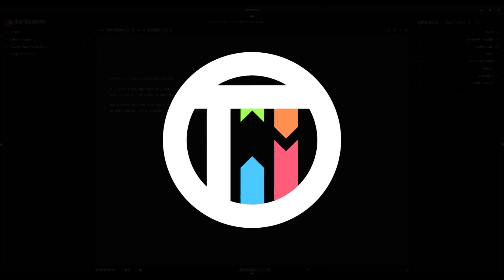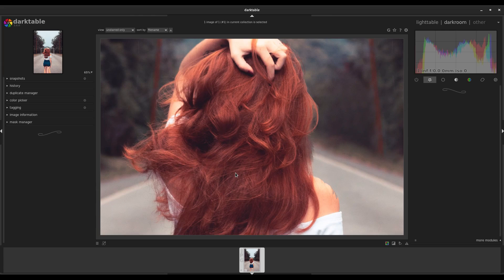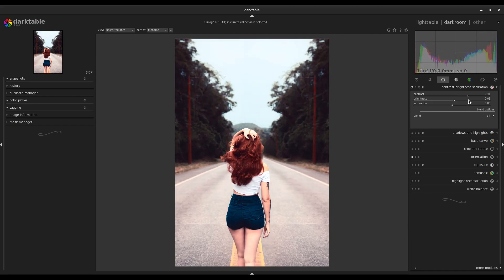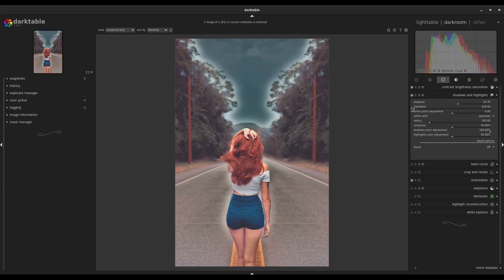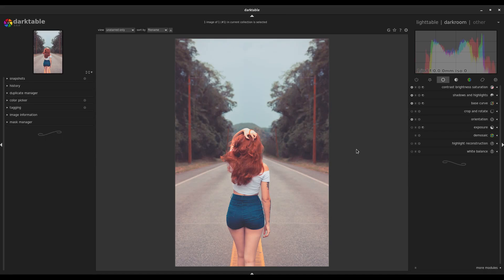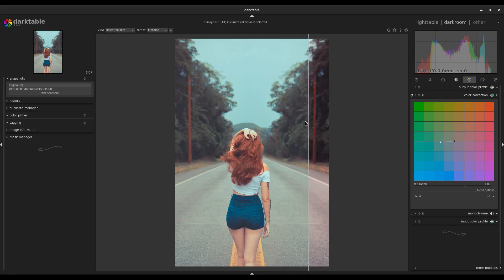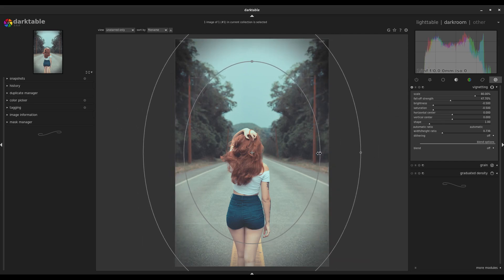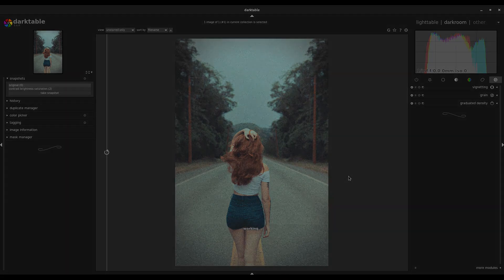The best FREE color grading / correction program EVER - Darktable Tutorial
Darktable is quite possibly the BEST color grading / color correction program EVER created. I'm in LOVE with it  :)